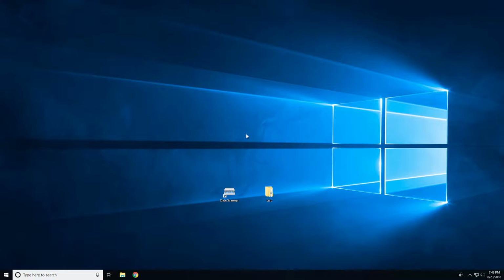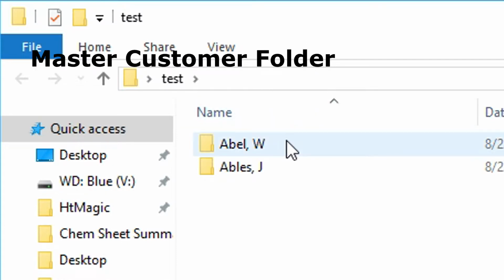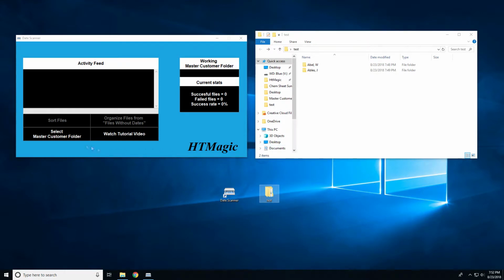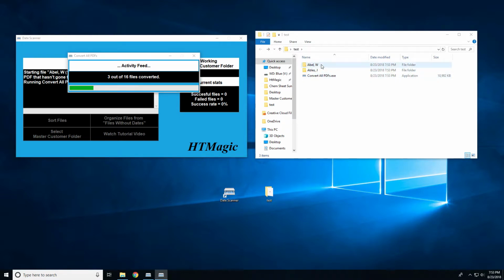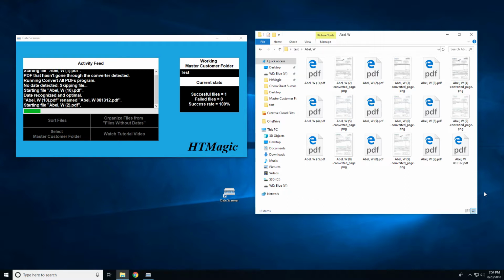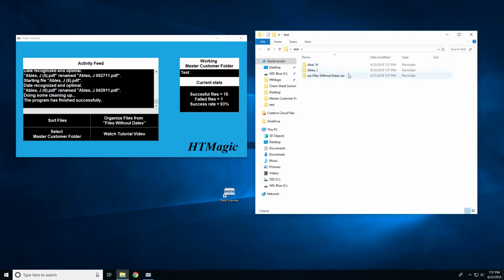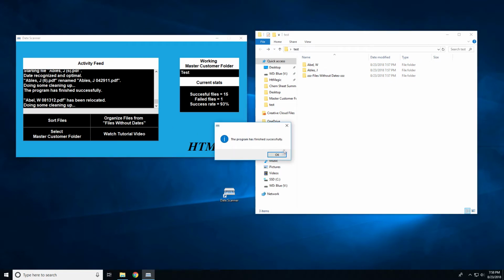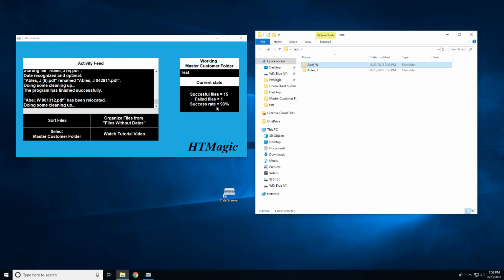Date Scanner Tutorial Video